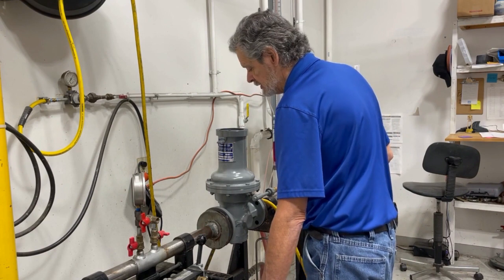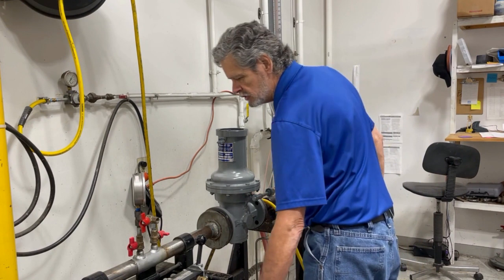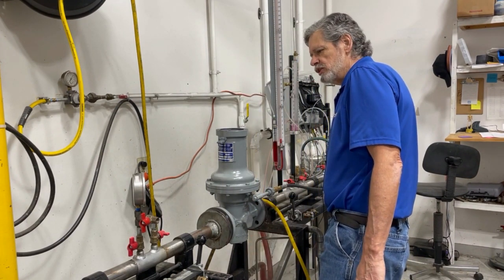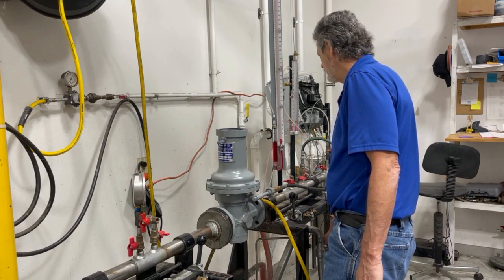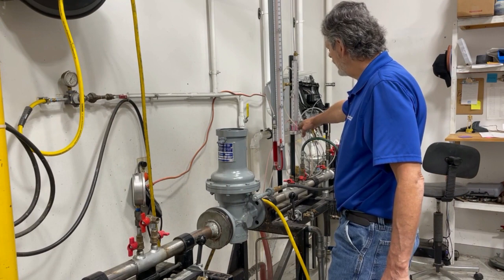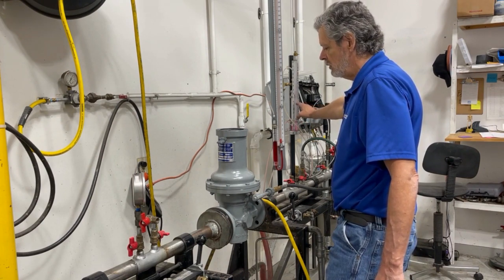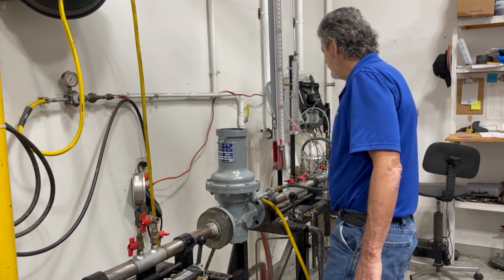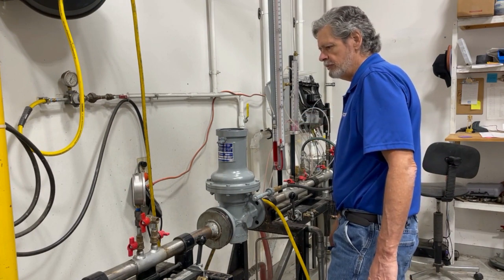How to do a Lock-Up Test on a Sensus 461-57S Regulator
Performing regular maintenance and checking in on your equipment are key to ensure the health of your infrastructure. One such task is performing a lock-up test. There are several instances where a lock-up test would need to be done. For example, this test may be necessary before performing further service or for regulatory purposes. When the time comes to conduct this test on your regulators, we’re here to help you be prepared.

In this educational YouTube video, our warehouse supervisor Jack will walk you through the process of conducting a lock-up test step-by-step using a Sensus 461-57S regulator. We hope you’ll find this video helpful and be sure to bookmark the video so you can revisit it when the time comes to conduct a lock-up test yourself.

You can learn more about the Sensus 461-57S regulator on our